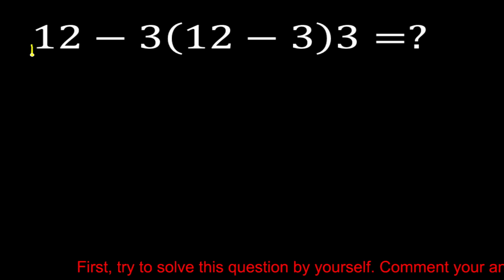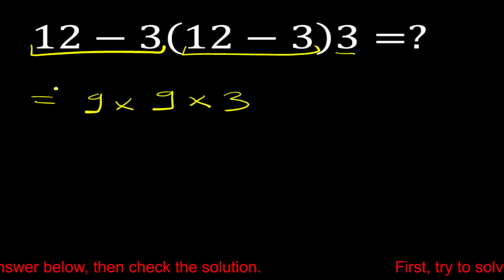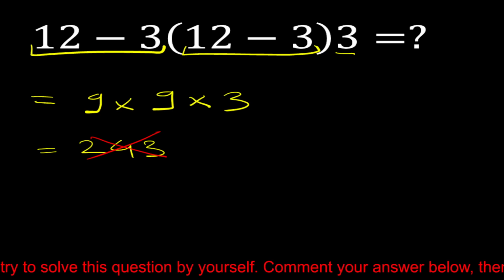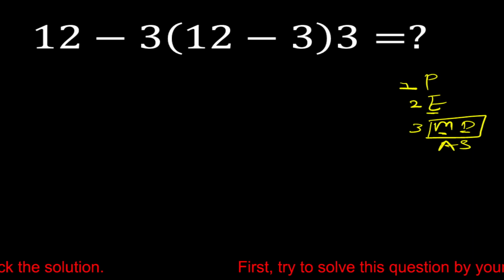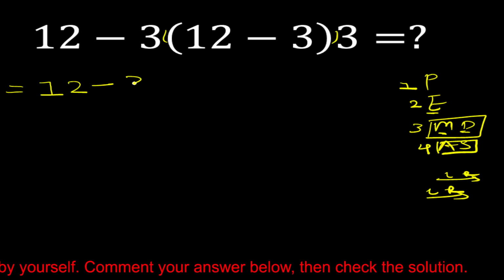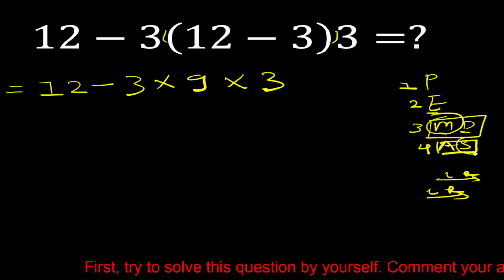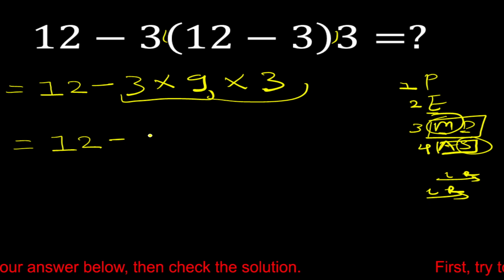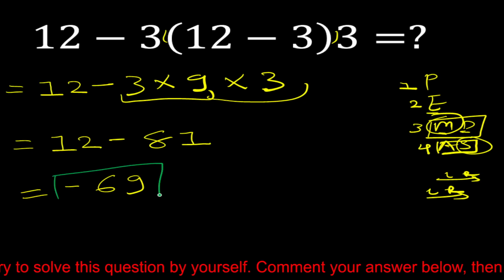This Math Question Confuses Even Smart People—Try It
A sleek, intelligent puzzle built for audiences who appreciate crystal-clear logic, precision thinking, and smart math challenges. Includes strong SEO keywords like Math, Arithmetic, Basic Math, Math Tutorial, Solve Math Problems, Order of Operations, Math Challenge, Calculation Tips, Mathematical Expressions, Math Brain Teaser, Math Tricks, Number Operations, Problem Solving, Mental Math, Easy Math, Math for Beginners, Learn Math, Math Explained, Math Skills, Math Practice, Math Puzzles, Simple Calculations, Math Video, maths, and PEMDAS.
Highly attractive for developed-country viewers in the United States, United Kingdom, Canada, Australia, Switzerland, Germany, Netherlands, Ireland, Singapore, Denmark, Hong Kong, Norway, New Zealand, Austria, and Belgium.